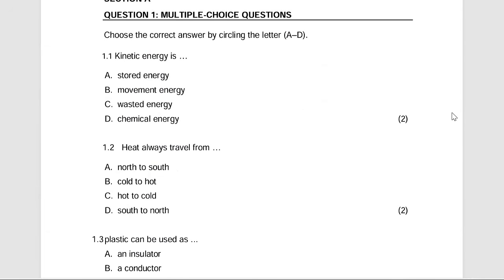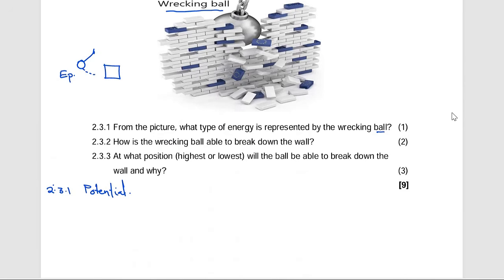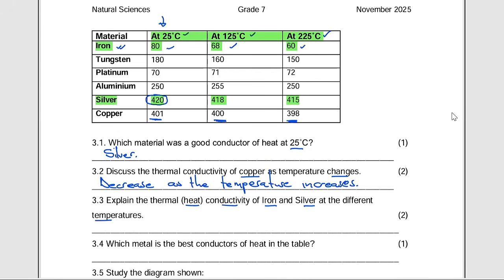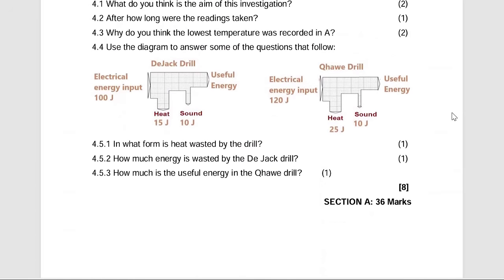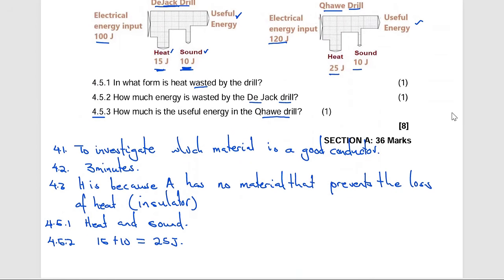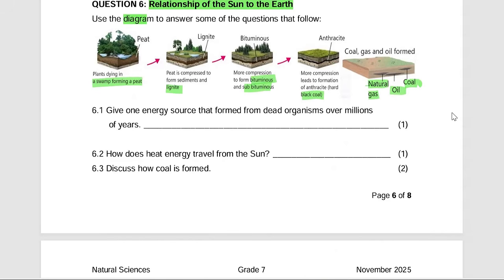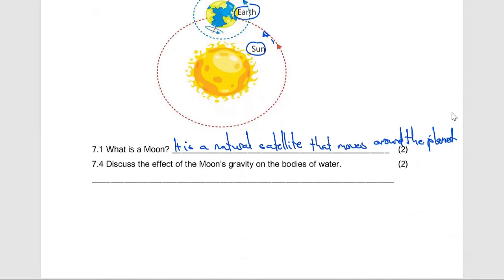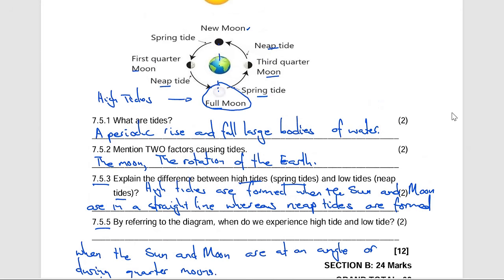NS GRADE 7 NATURAL SCIENCES GRADE 7 TERM 4 MEMO PREP THUNDEREDUC ,GRADE 7 NS TERM 4 EXAMS GRADE 7